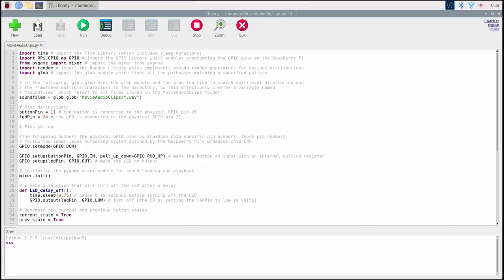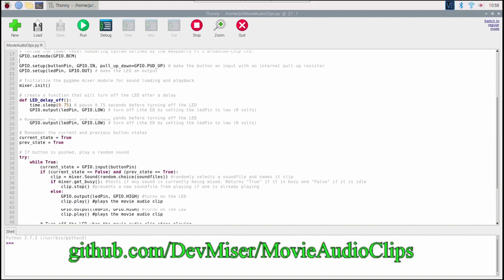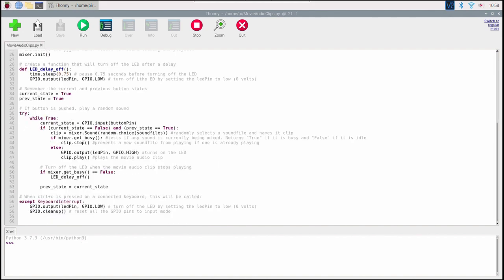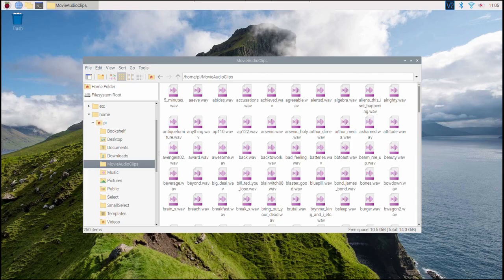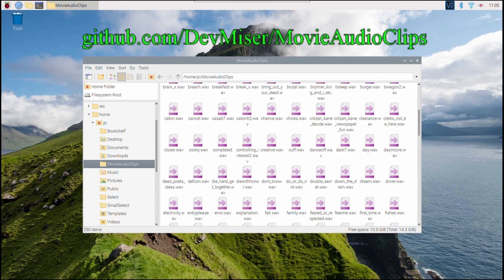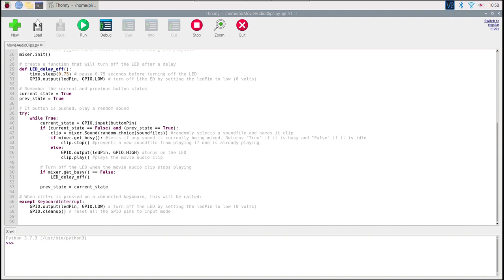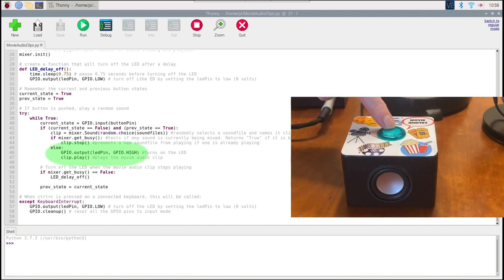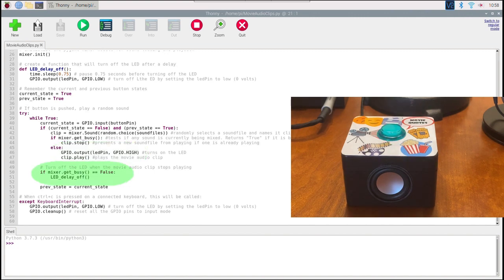Movie Quotes Player - Raspberry Pi Project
I show you how I made this movie quotes player that randomly plays one of more than 250 movie audio clips at the push of a button.  It uses a raspberry pi zero, an I2S breakout board with amplifier, a mini LED arcade button and a speaker.